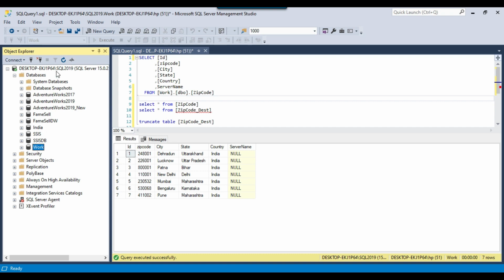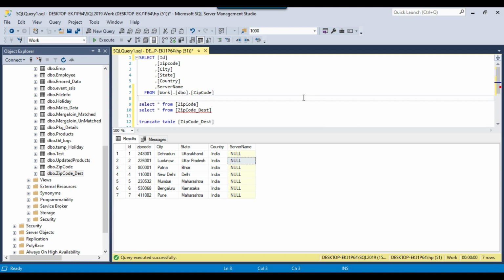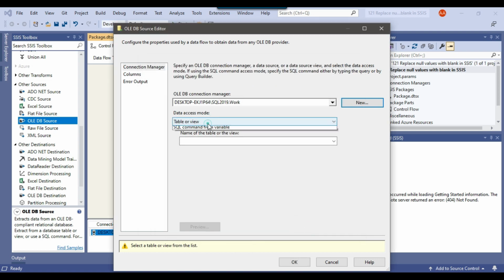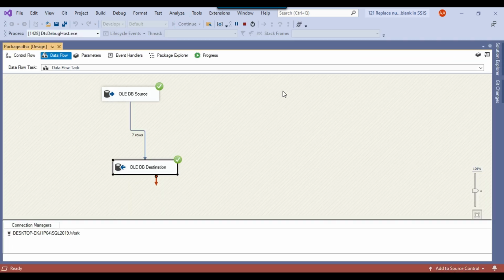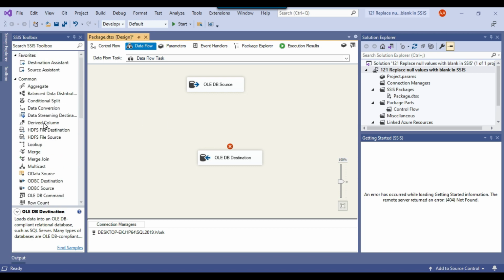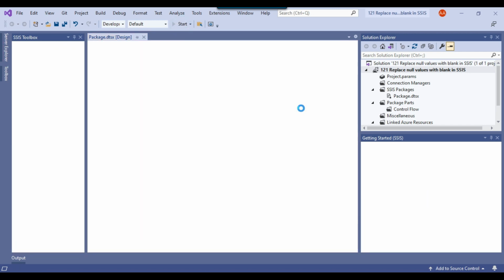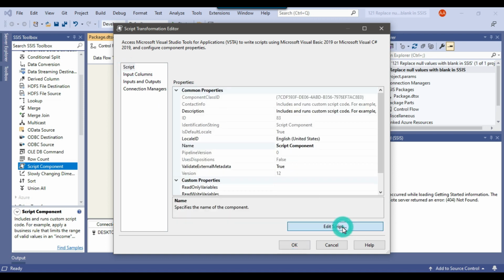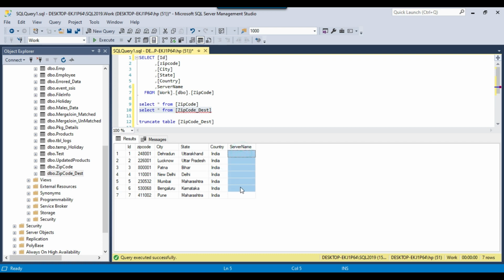121 Replace null values with blank in SSIS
Replace null values with blank in SSIS

How do I replace blank NULL values in SSIS?
How do you handle nulls in SSIS?
What to replace NULL values with?
How do you replace all NULL values in SQL with 0?